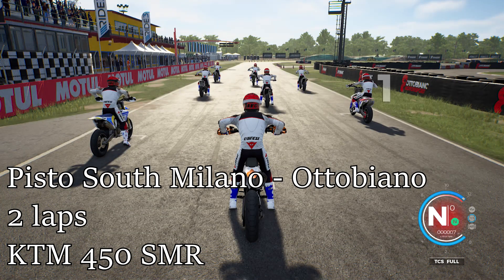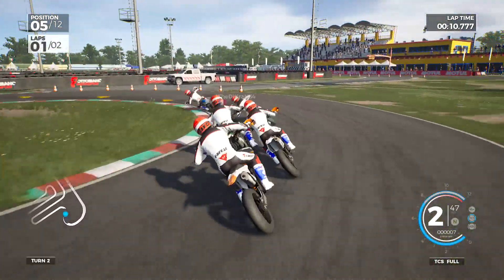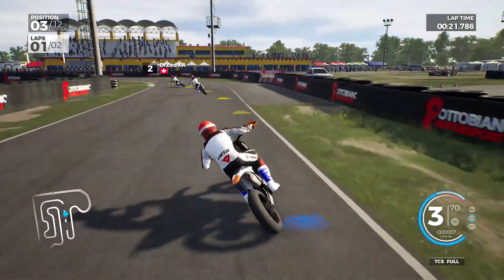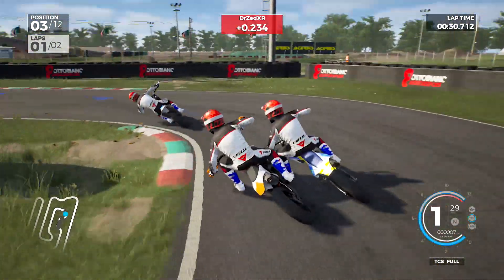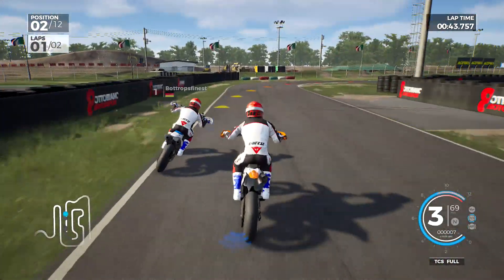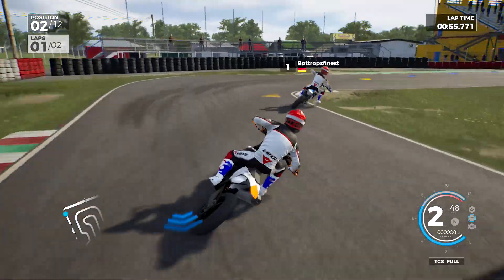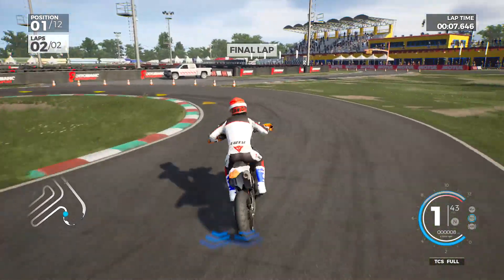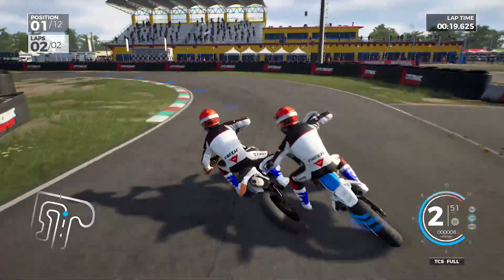Supermoto Photo Finish! - Ride 3 Xbox One Gameplay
Hope you enjoy! Any feedback is appreciated.